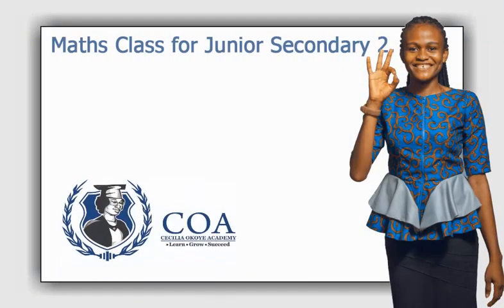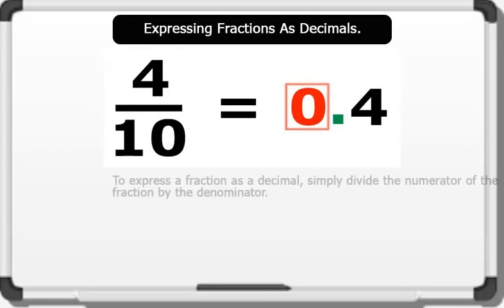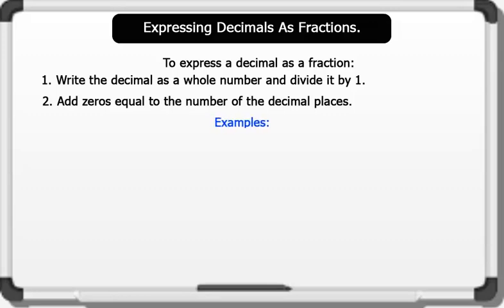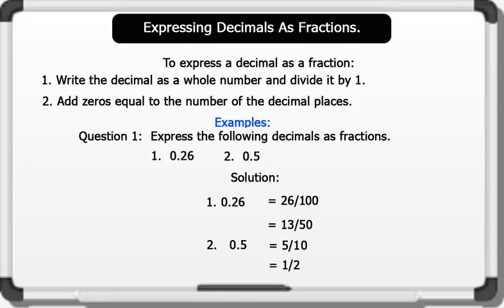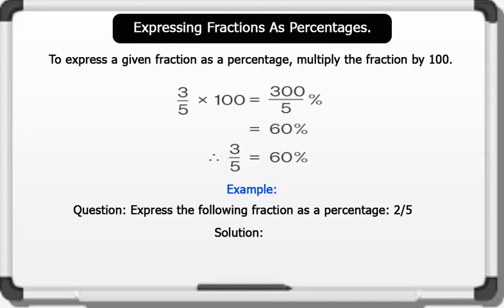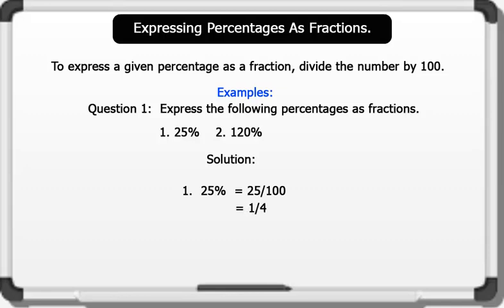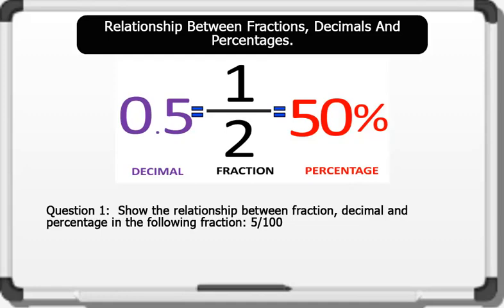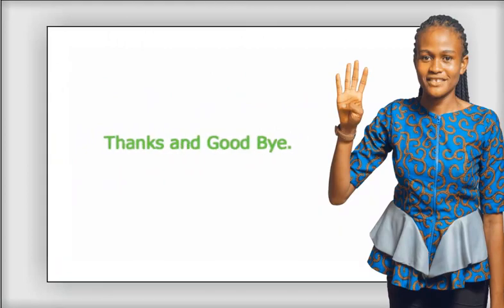JSS 2 Maths Lesson 9 - Fractions, Decimals And Percentages. Like, Share And Subscribe.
JSS2 Maths Lesson 9 Topic - Fractions, Decimals And Percentages.